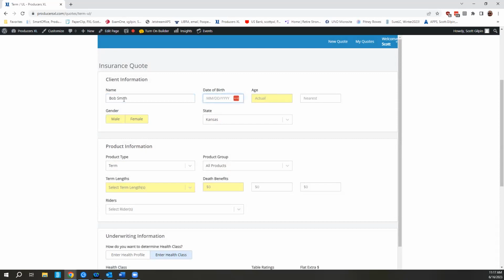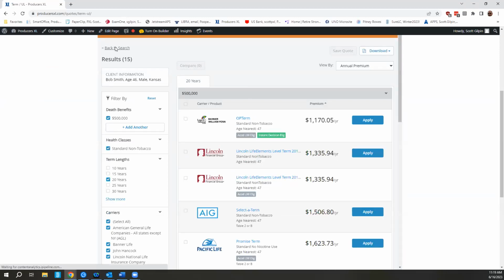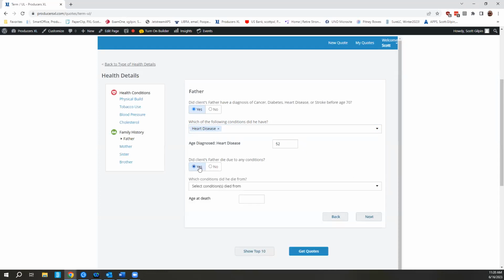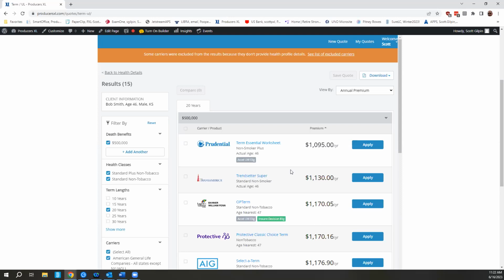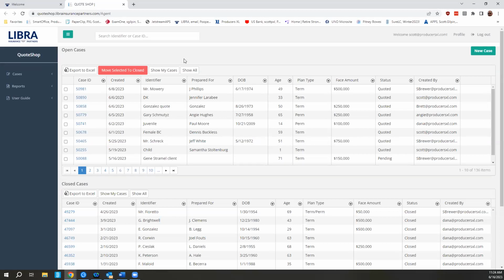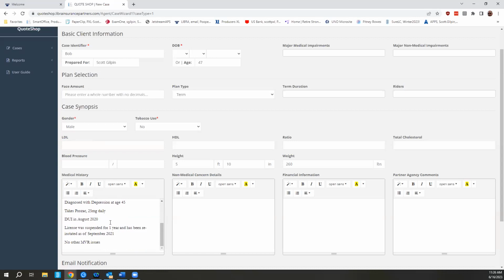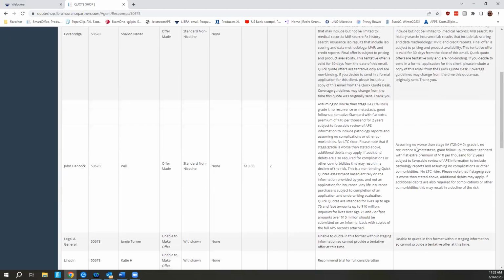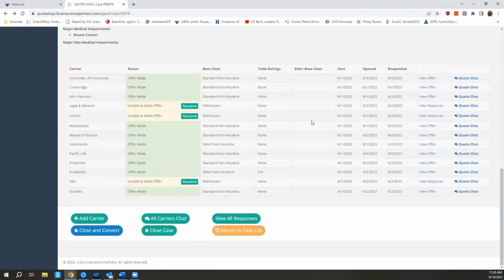I’ve got a guy and what that means to us - Producer's XL